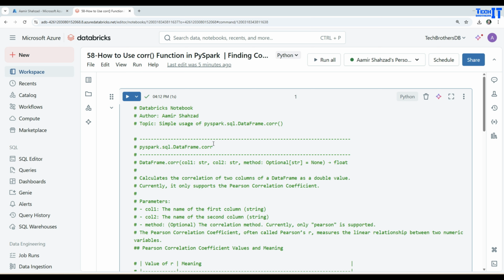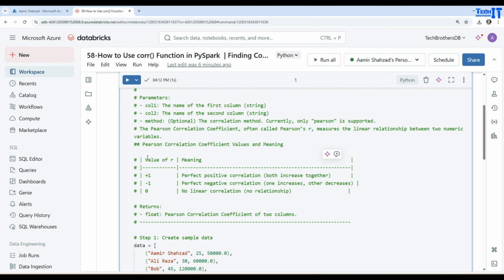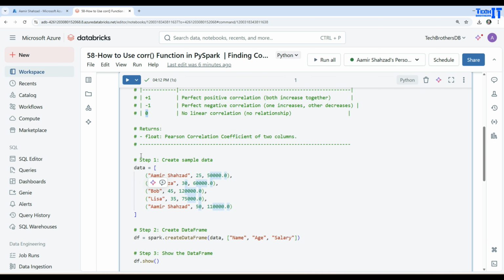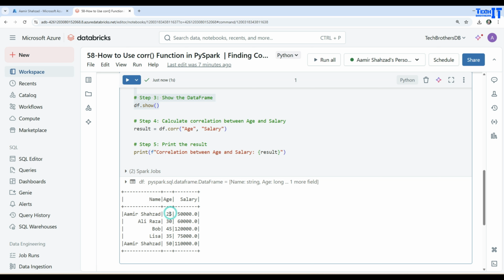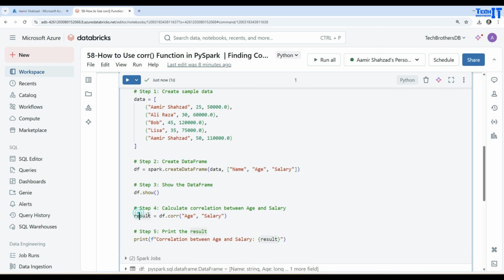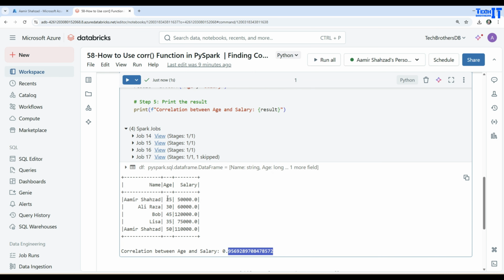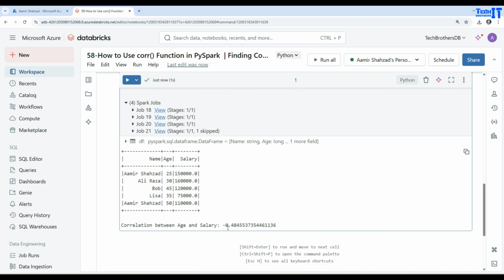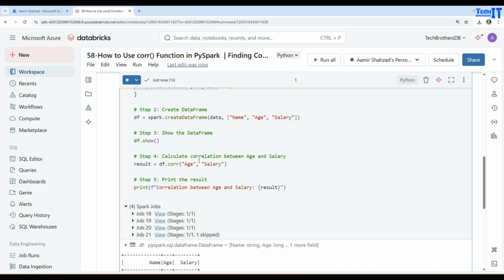How to Use corr Function in PySpark : Finding Correlation Between Columns with corr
How to Use corr() Function in PySpark: Finding Correlation Between Columns
📊 Learn how to use the corr() function in PySpark to calculate the statistical correlation between two numerical columns in a DataFrame. This tutorial provides a step-by-step guide with practical examples to help you understand how correlation works in Spark and how to interpret the results.

✅ What You’ll Learn:

What the corr() function does in PySpark

How to calculate correlation between columns

Real-world examples for financial, scientific, or business data

Use cases for feature selection and data analysis

Difference between correlation and covariance in Spark

💡 Perfect for data engineers, analysts, and machine learning practitioners who want to explore relationships between variables in big data environments.